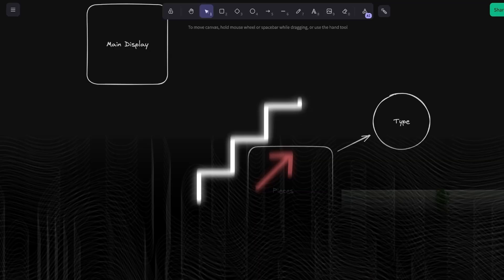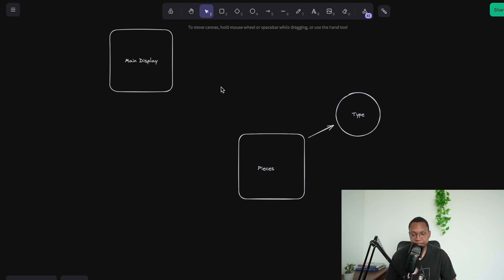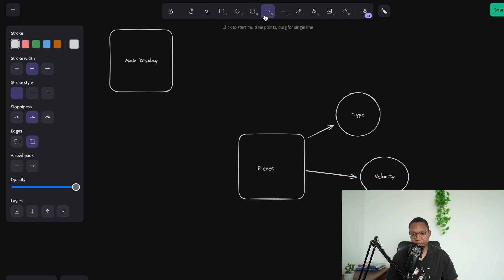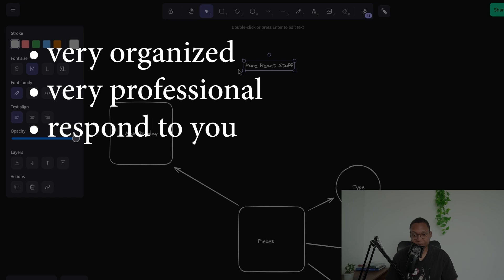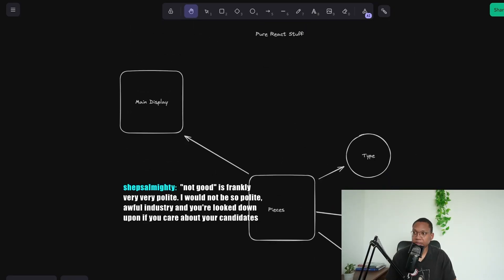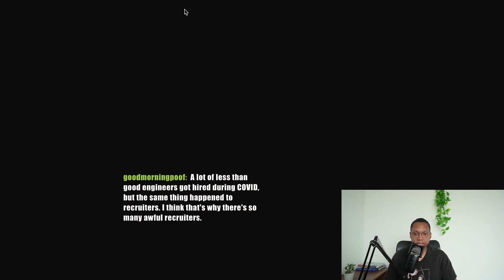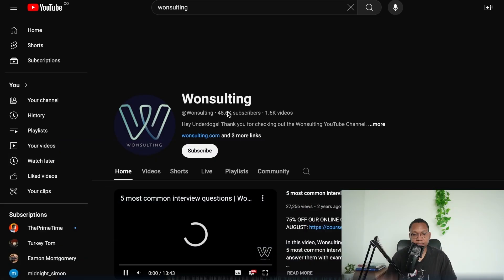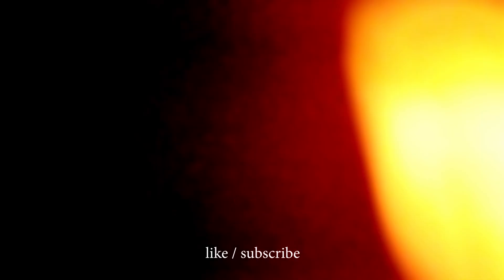I Applied to 400 Jobs in 2024. Here's How I Did.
I placed 320 / 25,000 contestants on Leetcode contest 2 months ago. This placed me at around top 1.6% in the world.

I still have a very long way to go to top 1%, but it's great knowing that all the practice pays off.